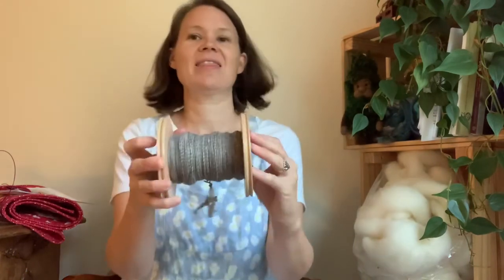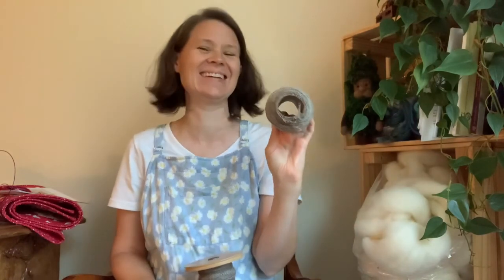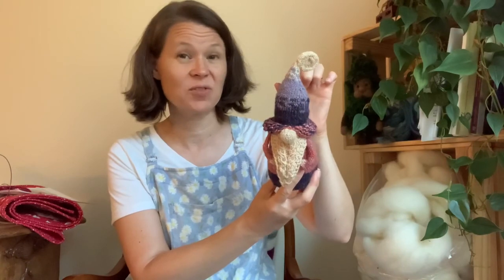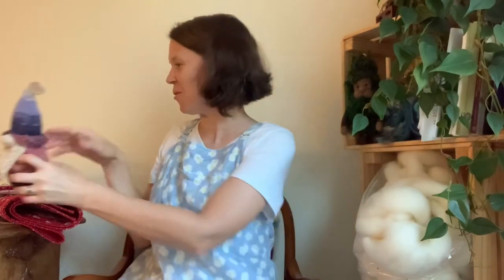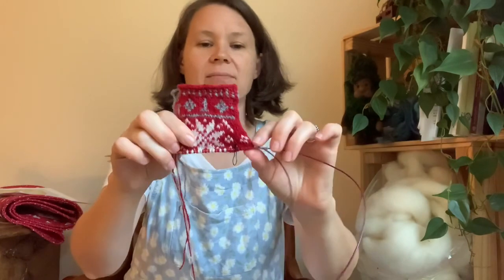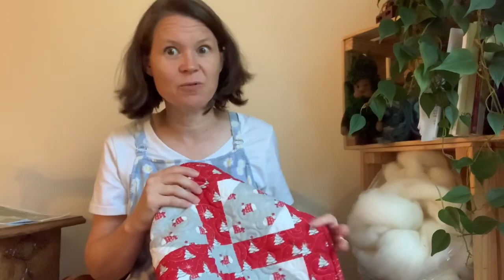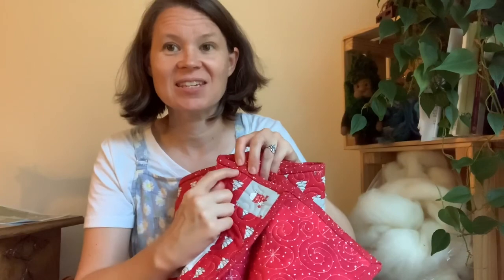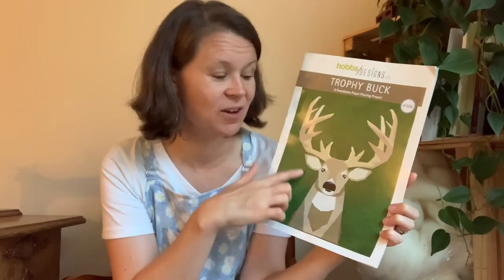My Gathering Basket, Chapter 40, September 7, 2020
My Gathering Basket: Chapter 40, Sept 06, 2020

Thank you for coming to visit My Gathering Basket!  Today’s episode is another mini!

I am most active on instagram where you can find me as @ThreeStrandsFibre

My entire purpose for podcasting is to inspire others to be adventurous in the Maker/Homesteader lifestyle!

A few details and links for things I mentioned:

The knitted gnome is by Sarah Shira of Imagined Landscapes. You can find all her gnome-y patterns via links in her

My Advent Mittens by Kathy Lewinski are knit out of Jamieson and Smith Jumperweight. You can access the patterns through the blog

I like to listen to the services from Lerwick Baptist Church while knitting on colorwork. If you’d like to follow along with me, you can access there services via YouTube or through the link at their

The table runner my friends and I made was from the pattern called Cotton Candy by Tricia Maloney of Orphan Quilt Designs published by Villa Rosa Designs. We do sell it at out shop

Trophy Buck Quilt along is coming! Actually this episode took me so long to get edited that this starts today!!! But week 1 is on fabric selection and pattern basics- so there is still plenty of time to start with us.

Machine binding tutorial is by Jenae Alves of Vintage Stitches by Jenae.

I hope you are all doing well and staying safe. I will be back with you as soon as I can! Thank you so much for visiting with me today.  Until next time, “May your gathering basket be filled to overflowing with blessings until we meet again!” ~ Danelle